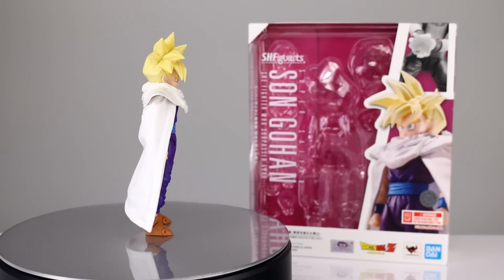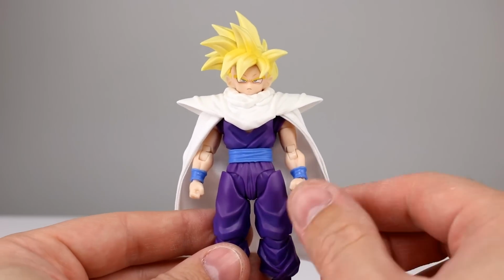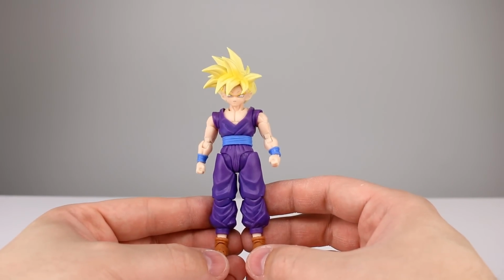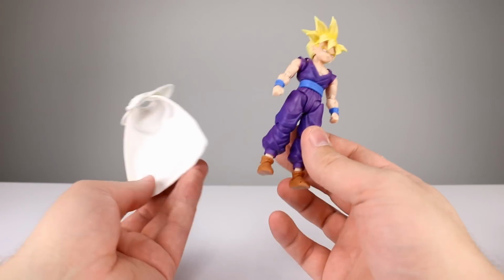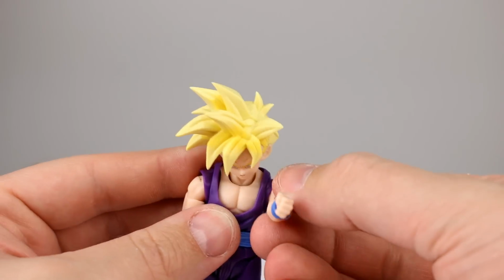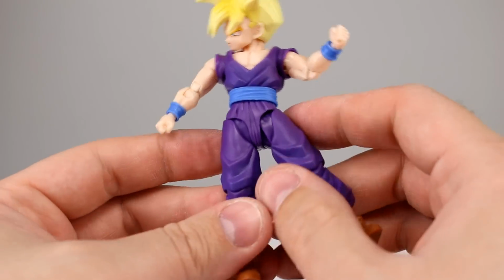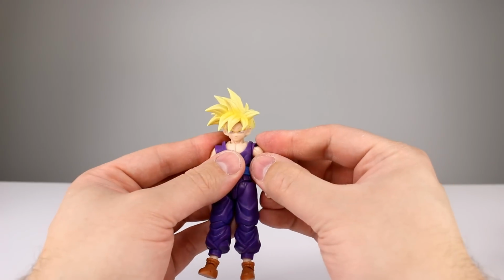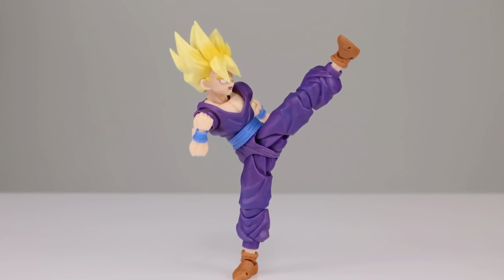S.H. Figuarts Super Saiyan GOHAN (The Warrior Who Surpassed Goku) Dragon Ball Z Action Figure Review